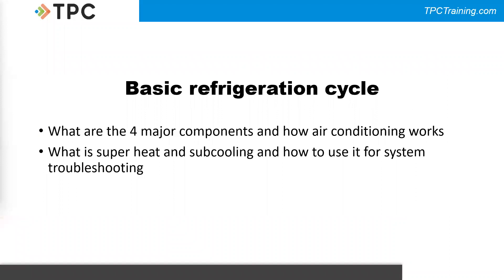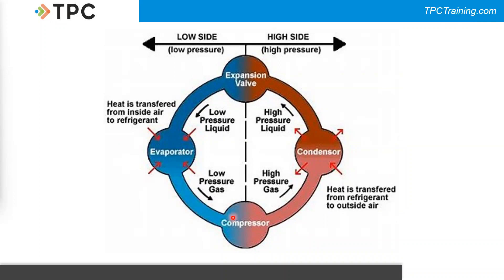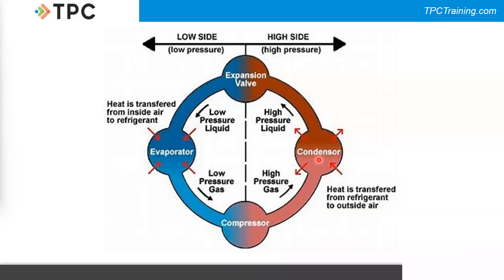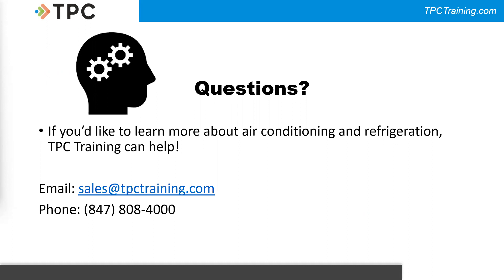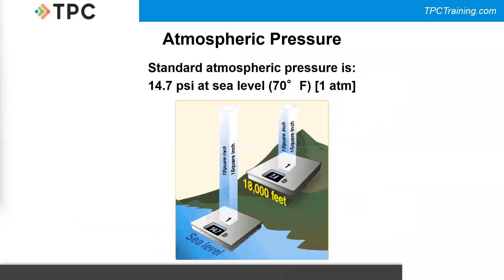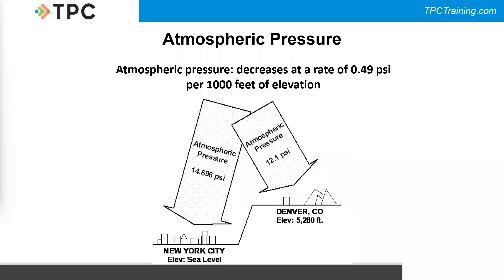Refrigeration Cycle Basics with an HVAC Technician (Webinar)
When troubleshooting an air conditioning system, one of the most important skills an HVAC technician can have is understanding the refrigeration cycle. In this webinar, we break down the working parts of the refrigeration cycle and how it translates to the operation of an air conditioning system.

Topics include:

Core components of the refrigeration cycle and their location
Understanding of heat transfer throughout the air conditioning system
Understanding the relationship between temperature and pressure
Understand the terms of superheat and sub cooling
Best practices for troubleshooting an air conditioning system, using an understanding of the refrigeration cycle